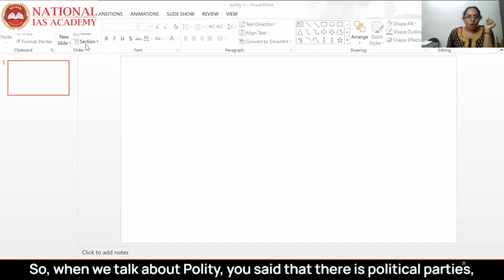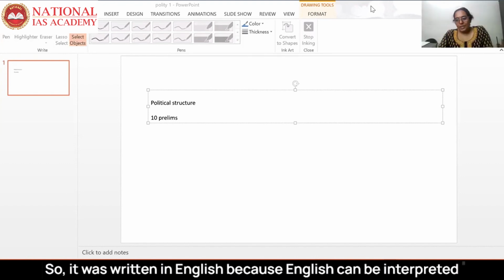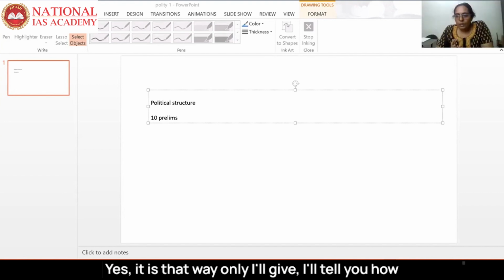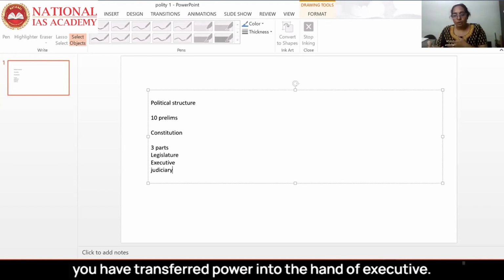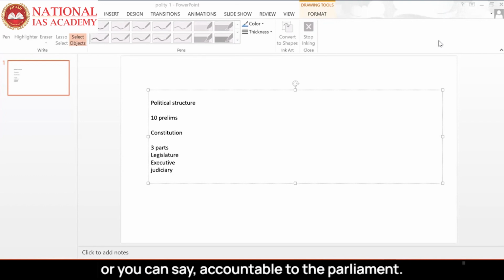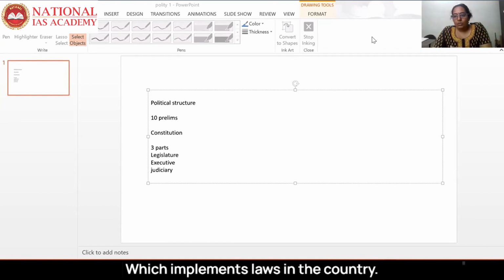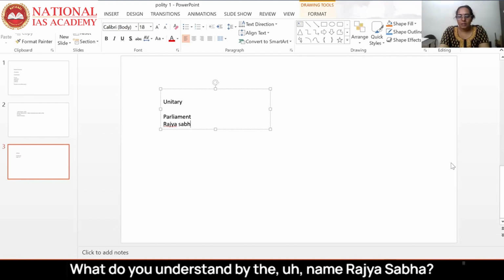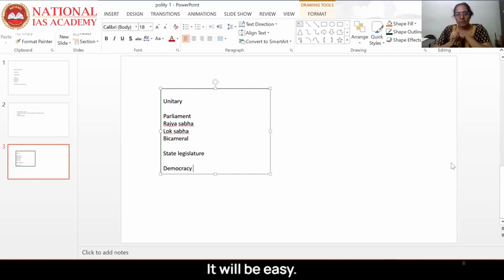Indian Polity & Constitution for UPSC CSE 2024 & 2025 | Introduction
National IAS Academy in Bangalore is renowned for its excellence in Civil Services exam preparation. With experienced tutors and a strong assessment system, it ensures optimal outcomes for aspiring candidates. Offering a blend of online and in-class learning, along with round-the-clock doubt-clearing support, it's a top choice for IAS aspirants.

👍This channel is dedicated to supporting students throughout their preparation journey.